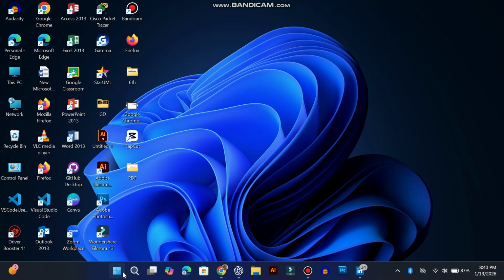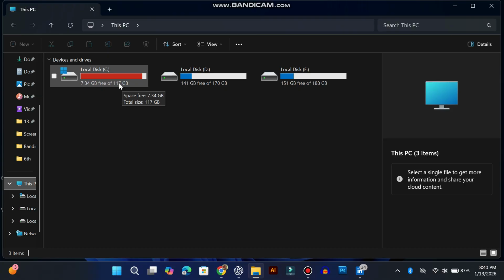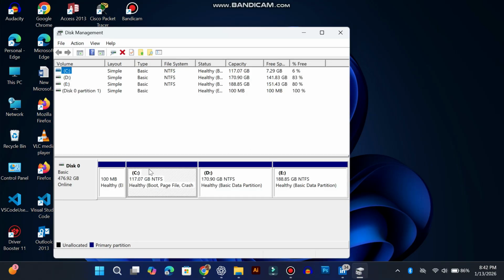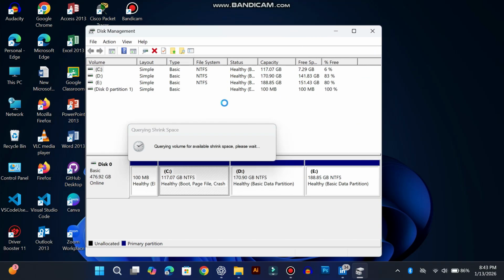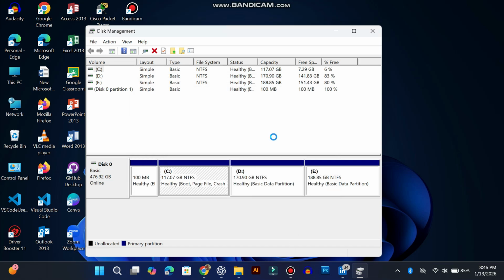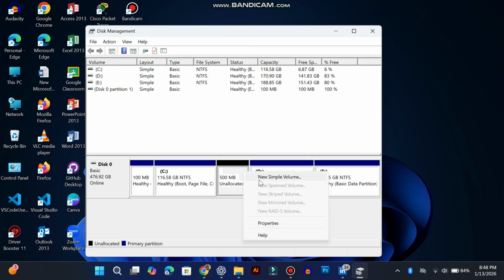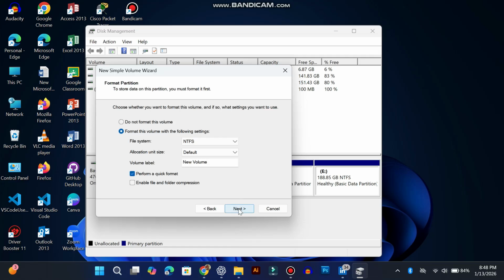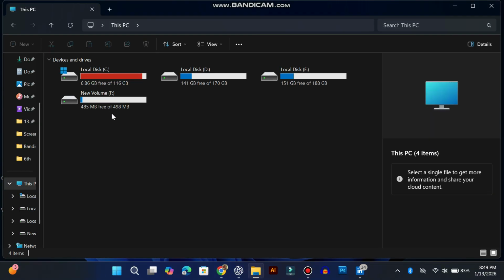How To Create Partition In Windows 10 and 11 (Very Simple) In 2026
In this video, I will show you how to create a new partition (new drive) in Windows 10 and Windows 11 step by step. You will learn how to shrink your existing drive and create a new volume using Disk Management without installing any extra software.

This method is safe and works on both Windows 10 and Windows 11. Make sure to follow each step carefully to avoid any mistakes.